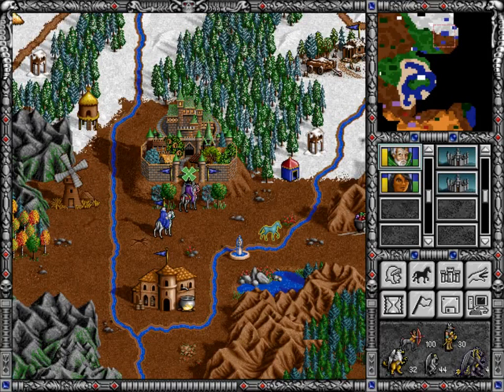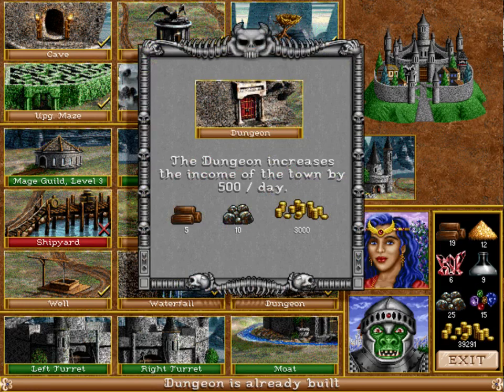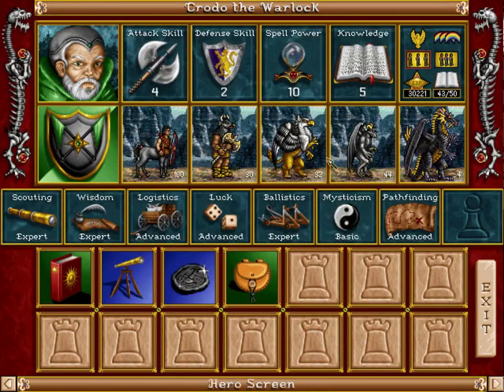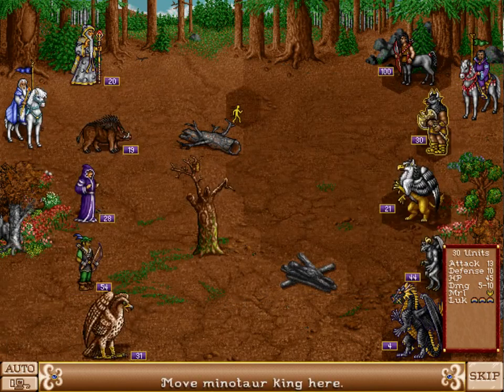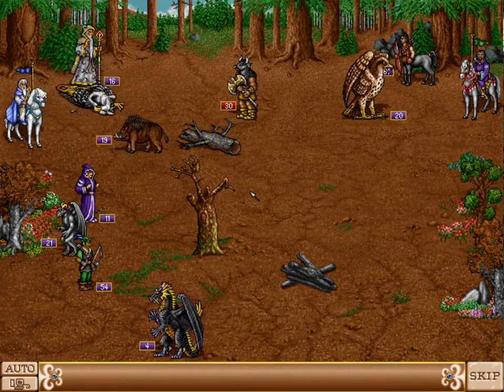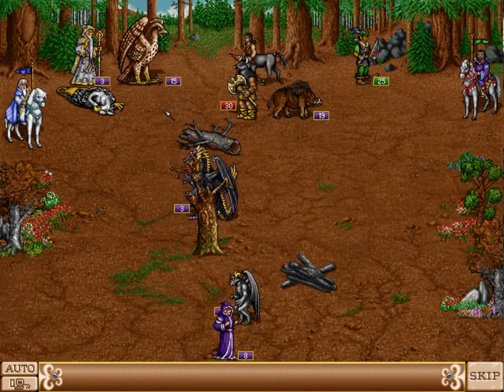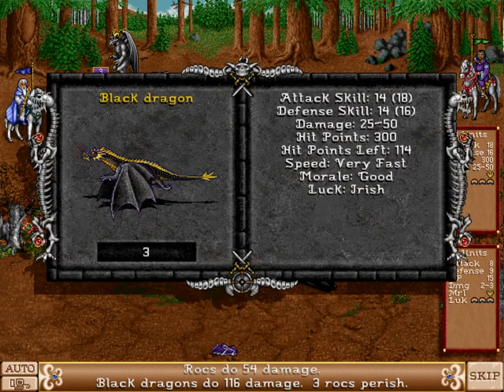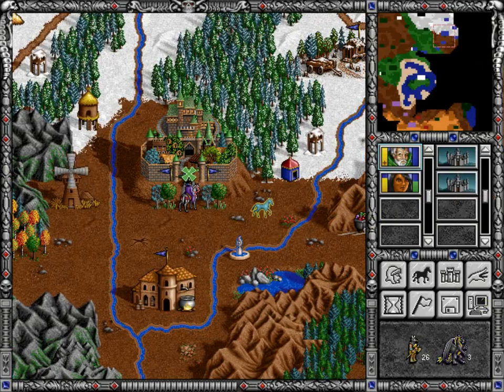Heroes of Might & Magic 2 multiplayer - Game 1 (Warlock vs Wizard)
Yeah, it's in HD cos youtube is kinda dumb :3 Obviously the game runs at 640 by 480, it's just upscaled in this video for no reason (it was my fault tbh but let's ignore that and blame something else!)

Also, that was a surprisingly even battle! I guess it's because gameslayer is new to the game and I barely remember it from my childhood.